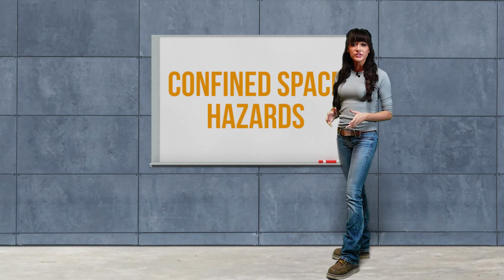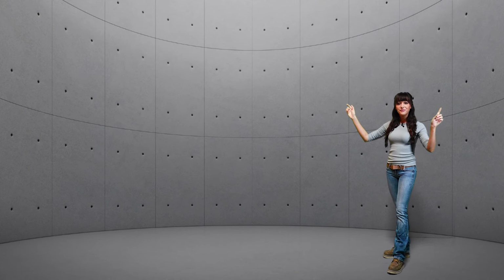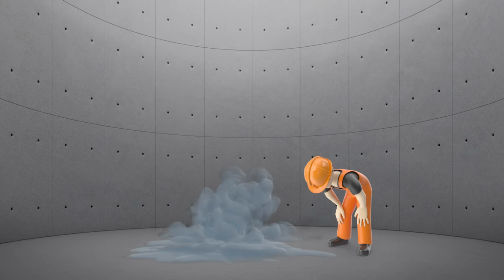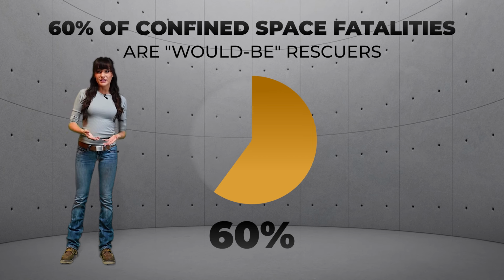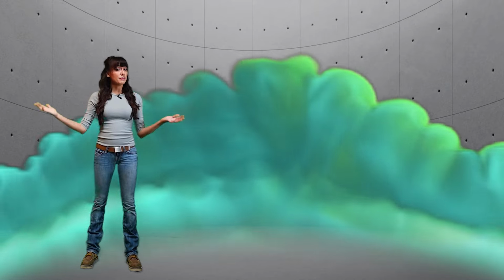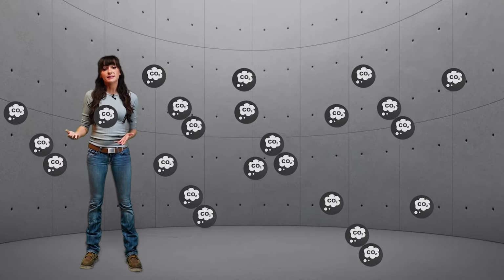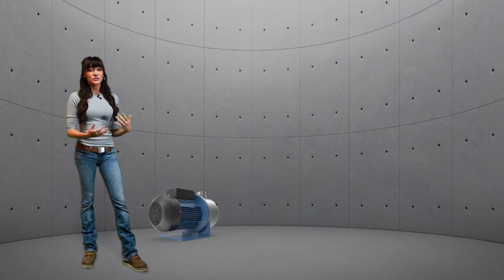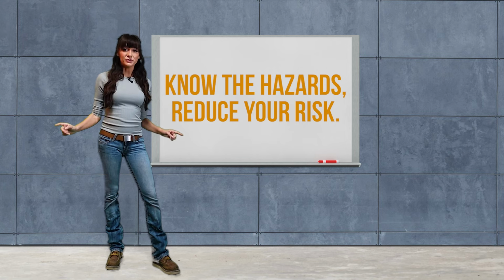CONFINED SPACE HAZARDS TOOLBOX TALK | By Ally Safety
Doing work in a confined space is dangerous because you are basically in confinement with whatever hazards are in the space. In this video, we look at some of the most significant confined space hazards you should consider.

*WARNING: Any downloading of this video off YouTube is 100% traceable and is a violation of US copyright law.

Don't miss out on the Ally Safety Toolbox Talk Video Membership!

Ally Safety
720 SE 160th AVE